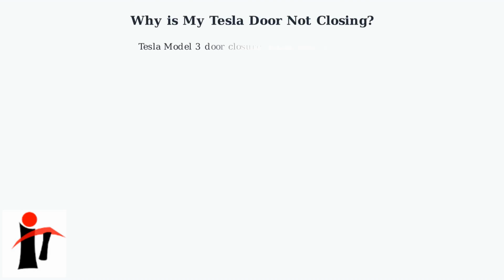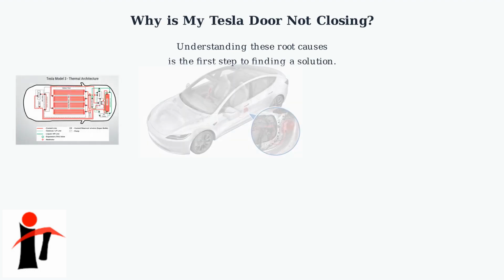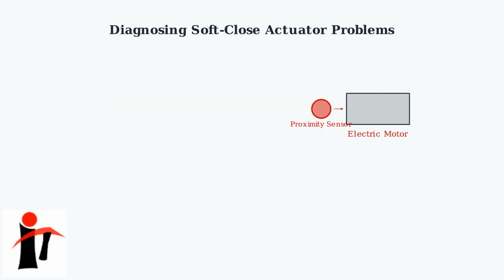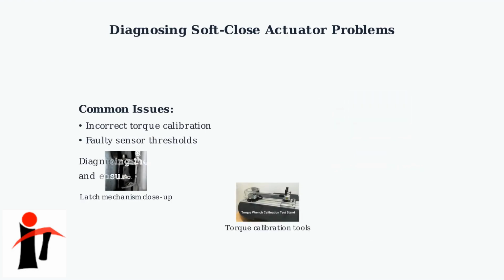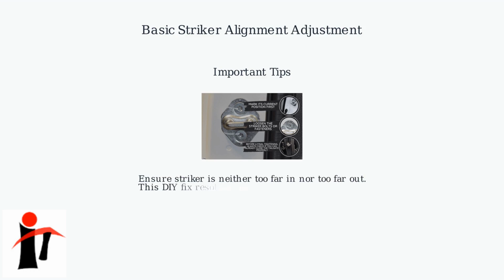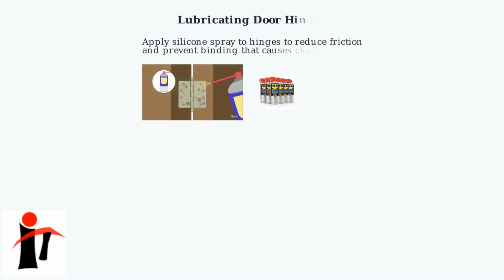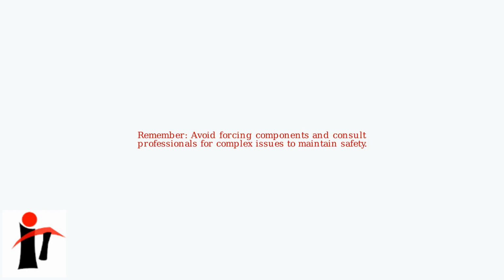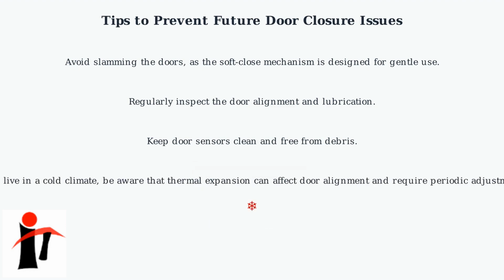How to Fix Tesla Model 3 Door Not Closing – Misaligned Latch, Striker & Soft Close Tips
🚗 Learn why a Tesla Model 3 door may not close properly and how to spot alignment issues early.
🔩 Understand how latch and striker positioning affects smooth door closure.
⚙️ Discover soft close tips and simple adjustments that can resolve common closing problems.
🧠 Get practical troubleshooting steps to restore proper door fit and secure closing.